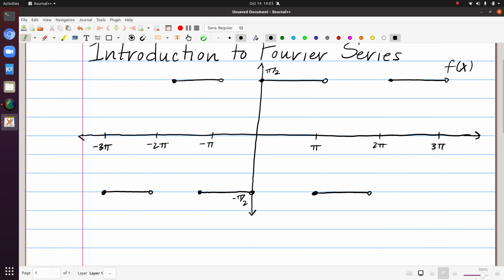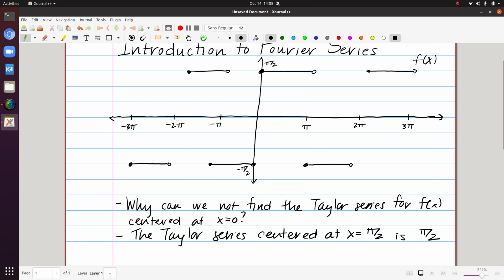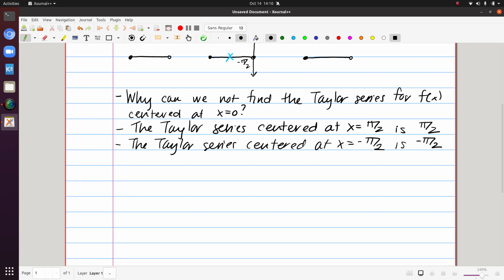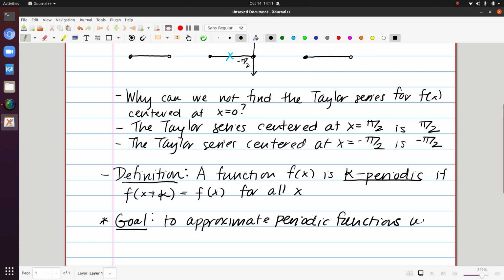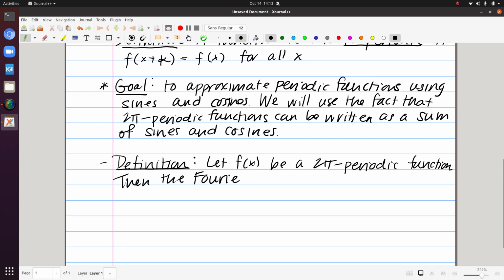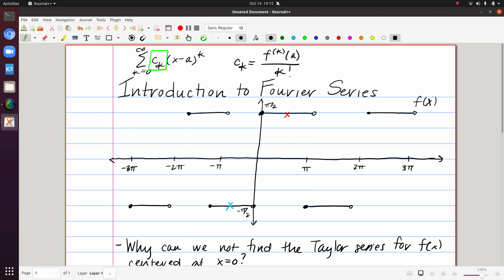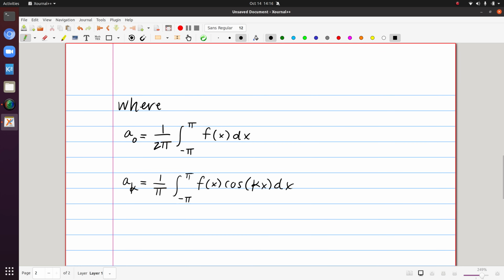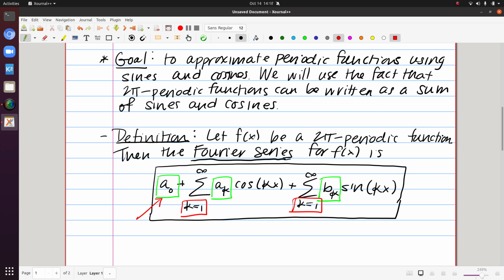Fourier Series Video 1 - Introduction